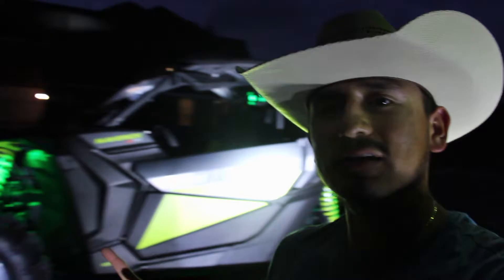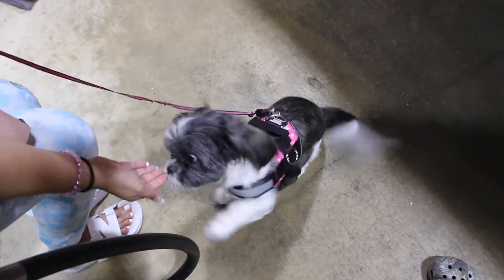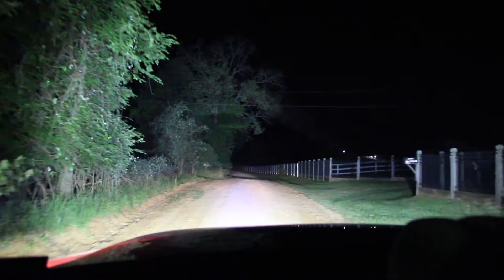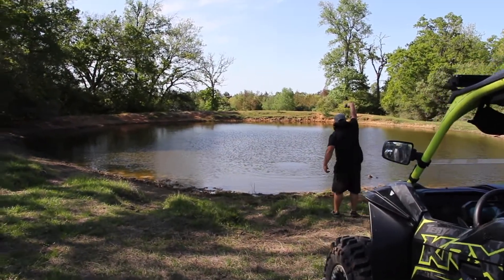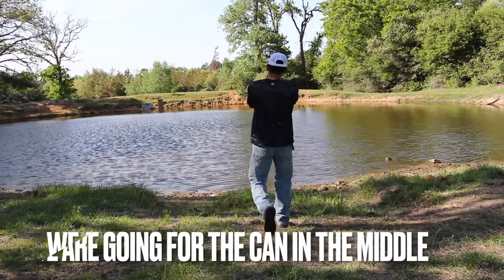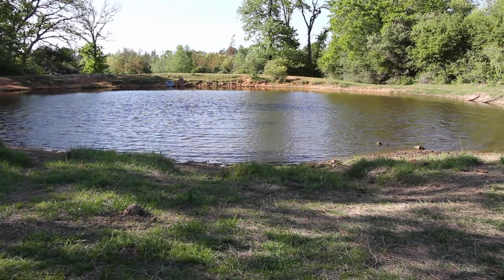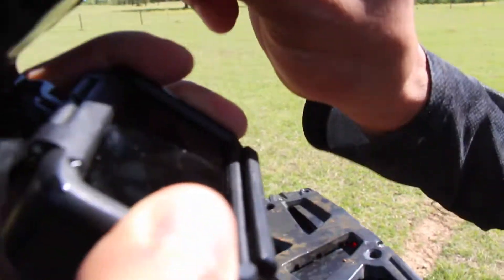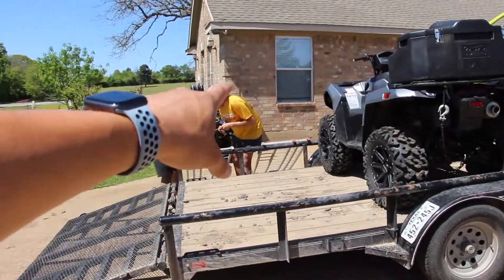He SUNK His FOUR WHEELER at Our 188 ACRE RANCH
Today's Vlog we take a trip to our ranch to have a get away weekend and Isaac sends it a little too hard!!

LET ME KNOW WHAT YOU THINK OF TODAYS VIDEO.